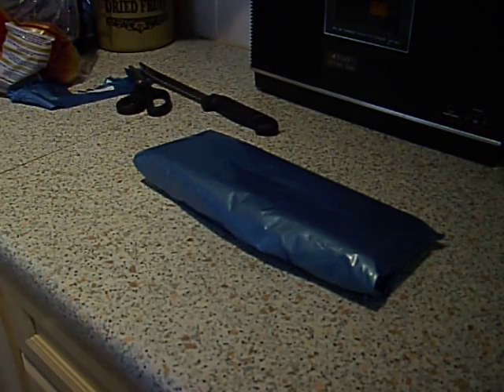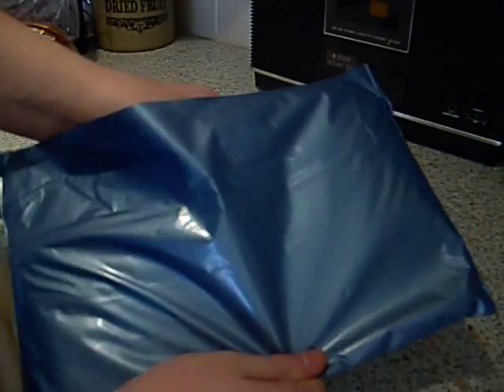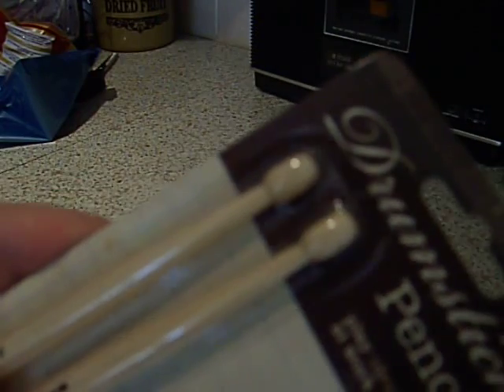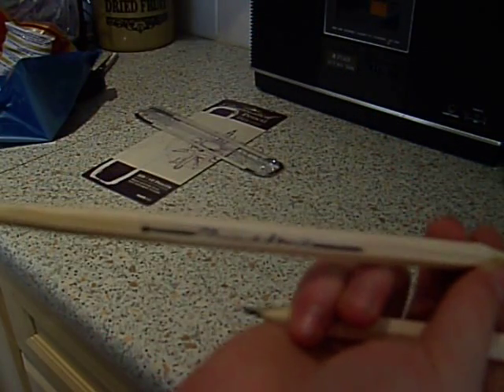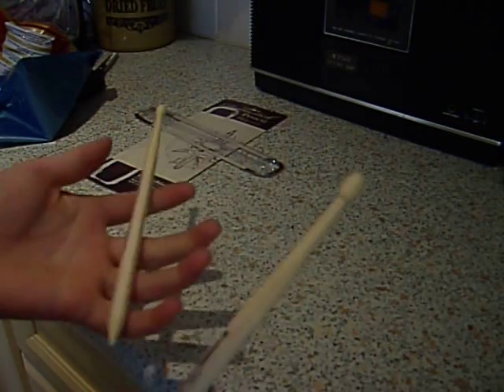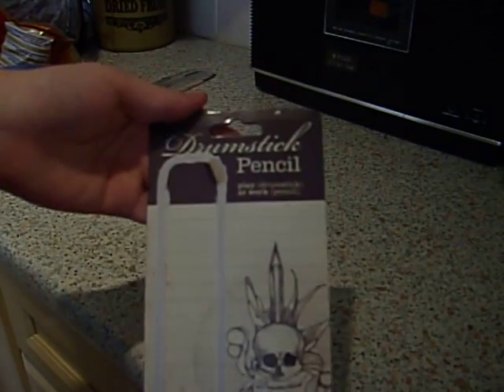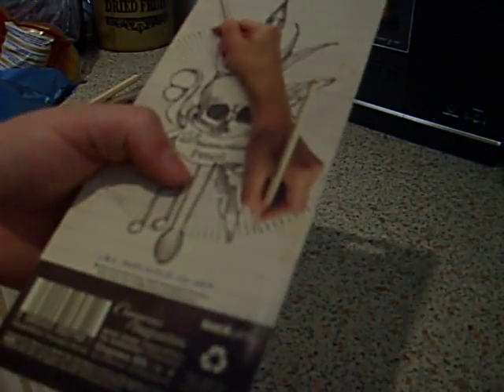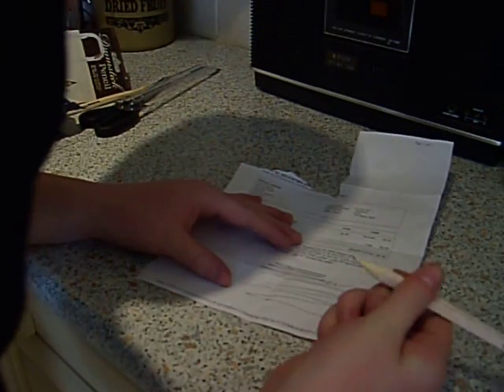Drumstick Pencils Review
Bought from amazon, suppliers are suck UK they have some great products and you should check em out!